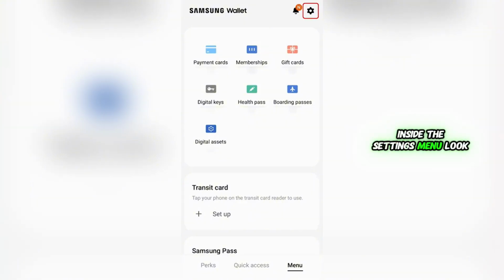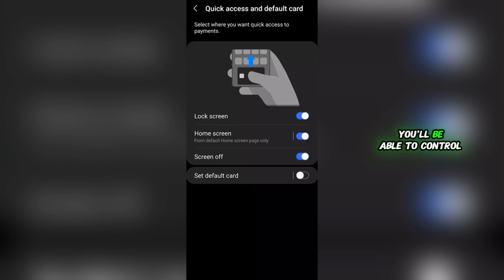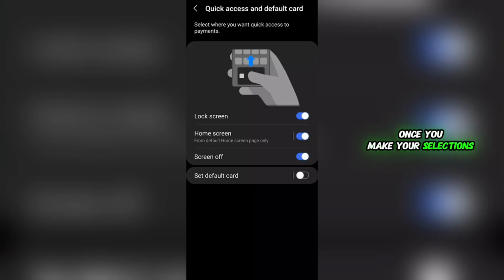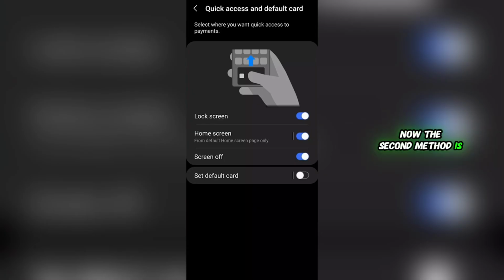How to Change the Samsung Wallet Swipe-Up Gesture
Samsung Wallet Guide: How to Disable or Change the Swipe-Up Gesture

In this video, you’ll learn how to change the Samsung Wallet swipe-up gesture, giving you more control over how Samsung Wallet behaves when you swipe up from the bottom of your screen. We’ll explain where gesture settings are located, how Samsung Wallet integrates with navigation gestures, and what users typically adjust—such as disabling the swipe-up shortcut, reassigning it, or customizing Samsung Pay/Wallet access based on lock-screen or home-screen preferences. Whether you want to stop accidental activations or streamline your phone’s navigation, this overview helps you understand how to modify the Samsung Wallet swipe-up gesture quickly and effectively.